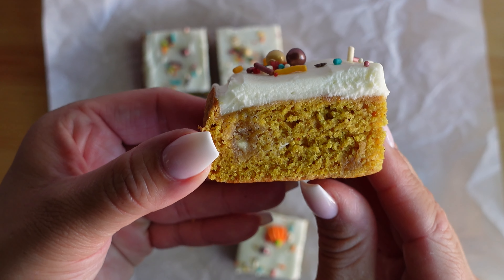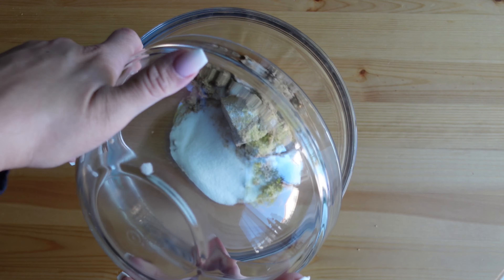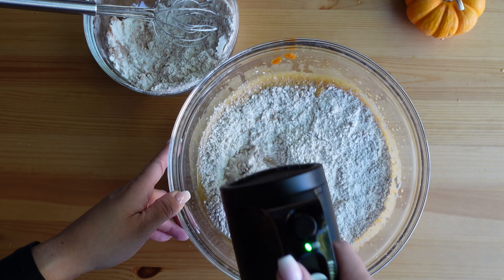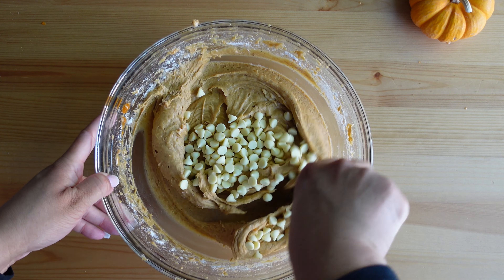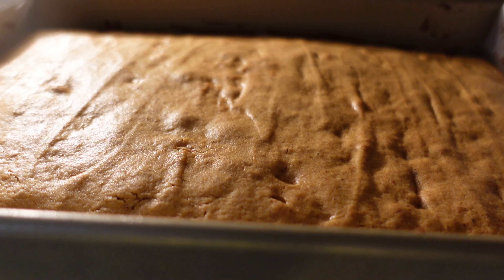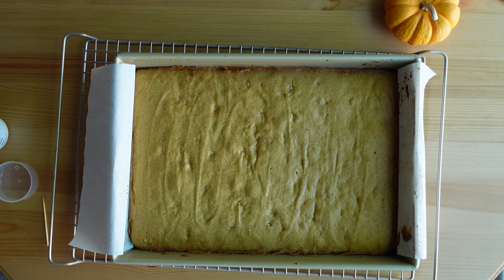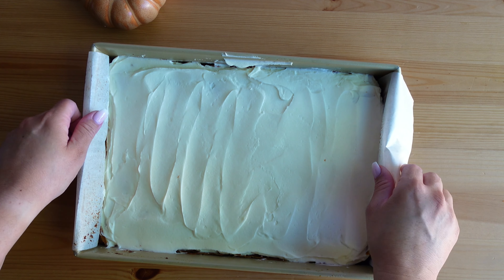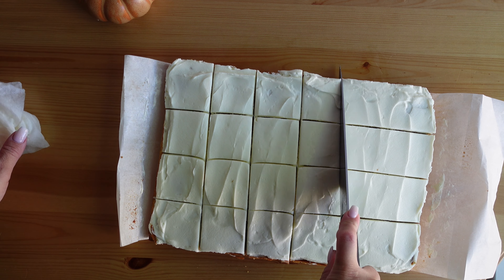Pumpkin Spice Bars w/Cream Cheese Frosting (Fall Recipes)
Welcome back to My Bake Escape. I am so happy it’s fall, the weather is nice and cool the leaves are changing and everywhere I look there are pumpkins. In this video I share my recipe for delicious Pumpkin Spice Cake Bars topped with a cream cheese frosting. These are delicious, easy to make, and the perfect treat to share during this time of year.

If you or someone you know is going through a difficult time, please know that there is support. Call 988 and speak to someone today.

Mini Spatulas
Pyrex Liquid Measuring Cups
Large Offset Spatula
Link to a list of all the tools I use in my videos

The products you see me use in my videos are tools and appliances that I have used for years. I will only recommend items I actually use regularly and enjoy. Thank you for supporting My Bake Escape, have a sweet day!